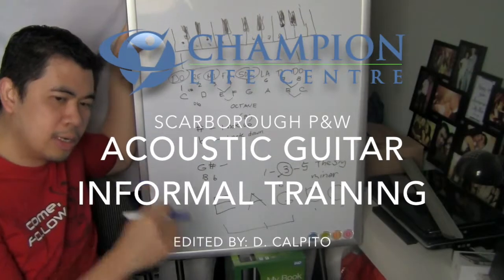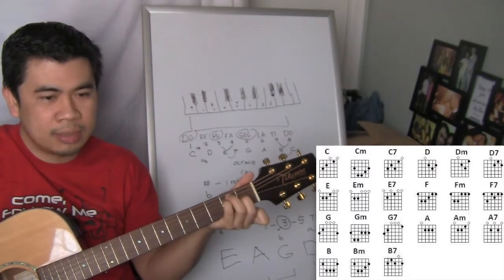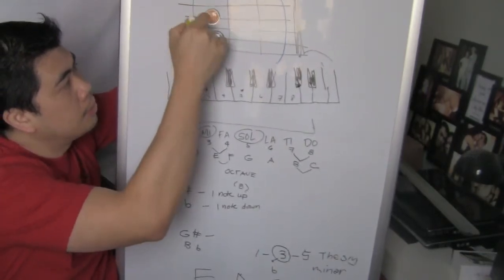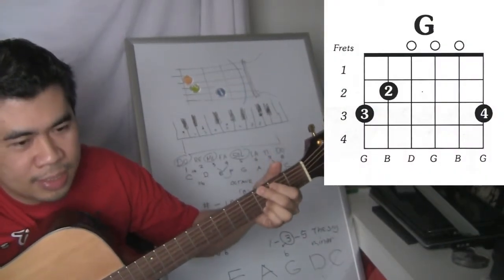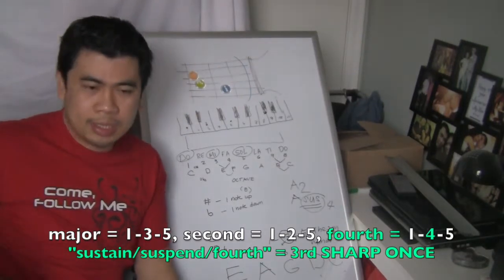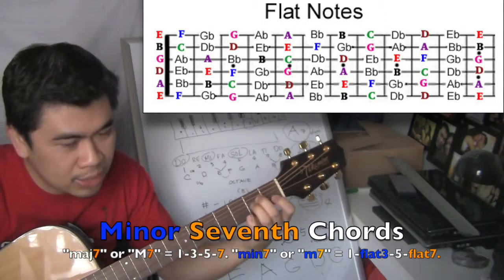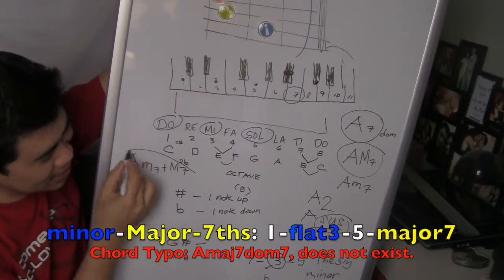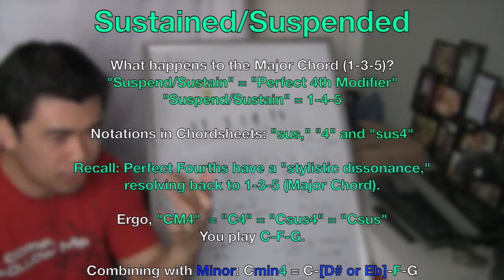CLCSP&W | Informal Training Acoustic Guitar 02